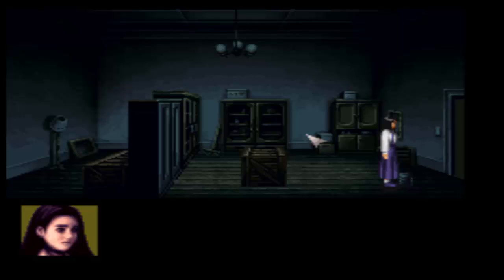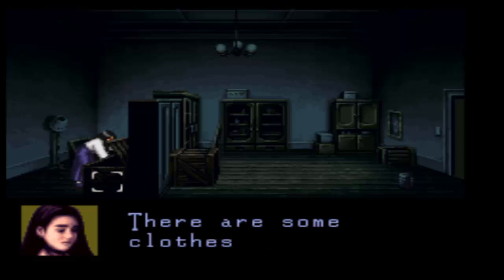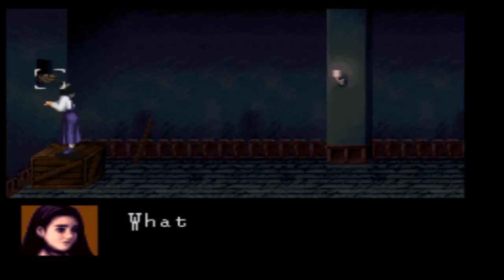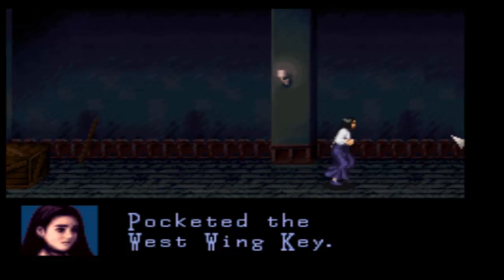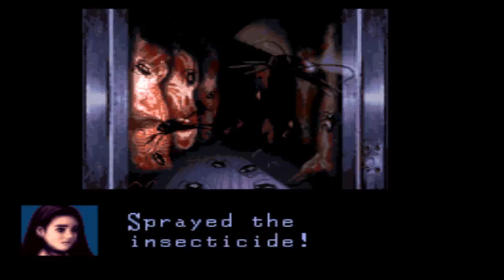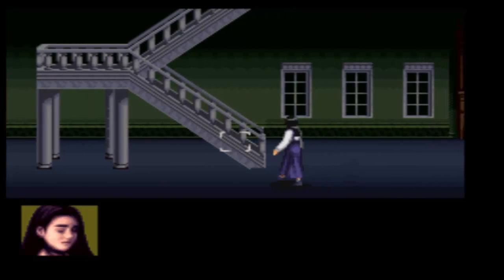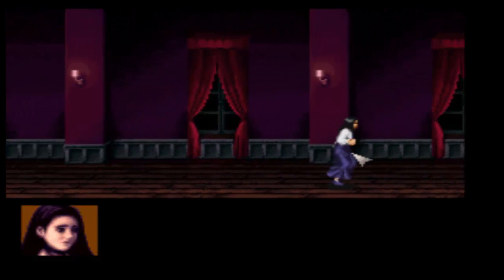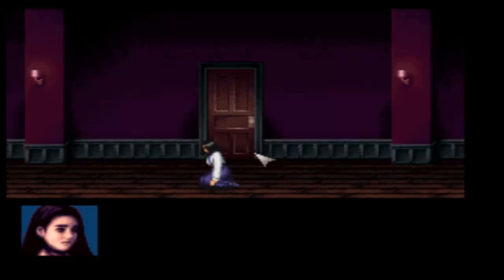Creeptober LP 2 - Clock Tower! 02: Progression of the Soul.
More progress to the end of this spooky game.

Other Creeptobers;
Bdude: Corpse Party
Ryan Phoenix: Maniac Mansion